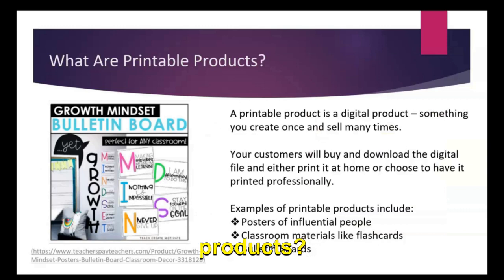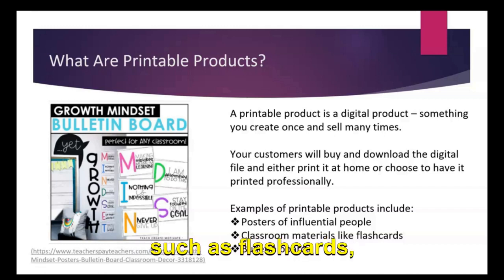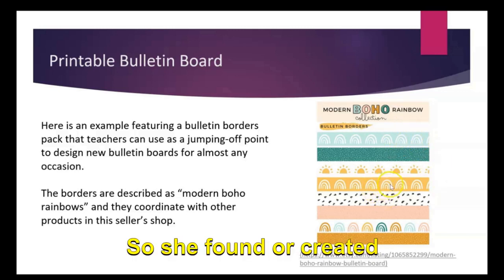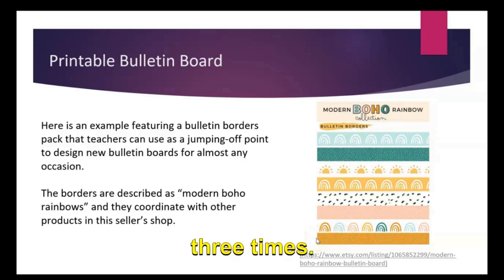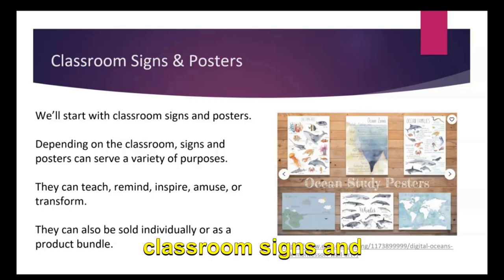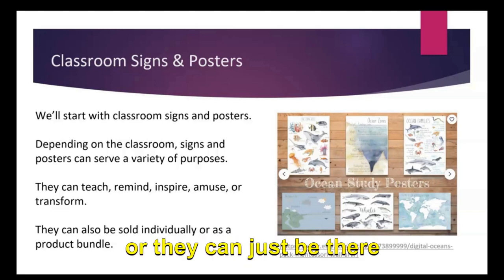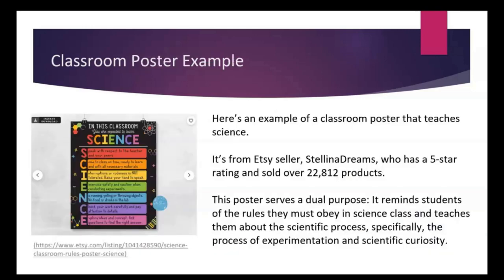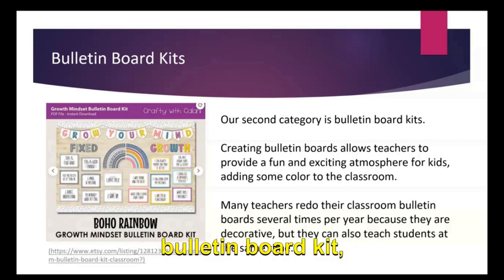Classroom Decor Printables_ A Snap to Create